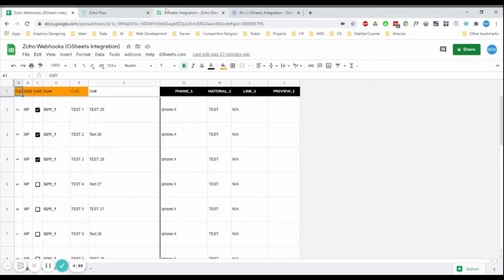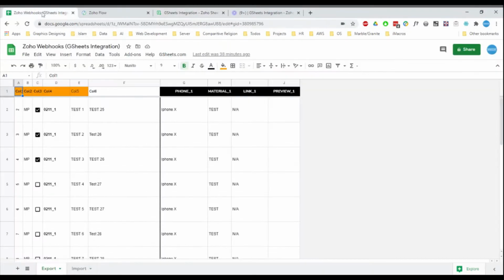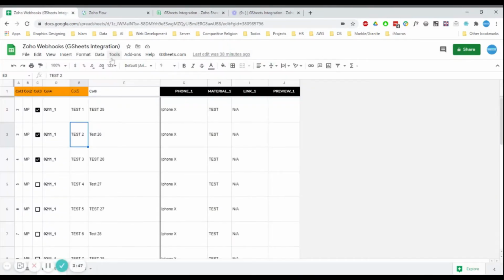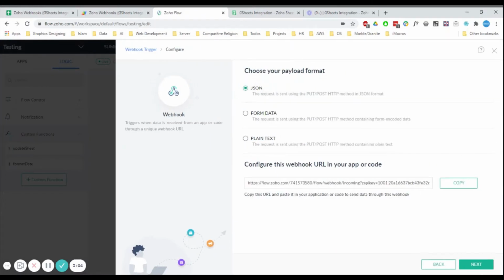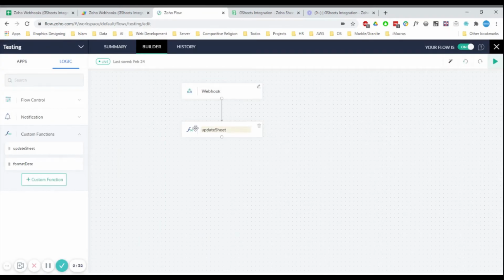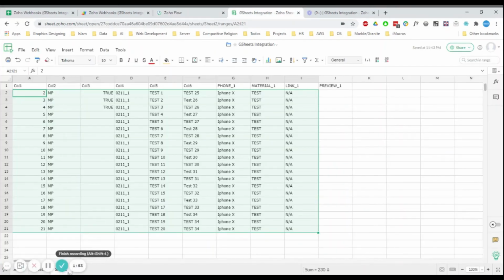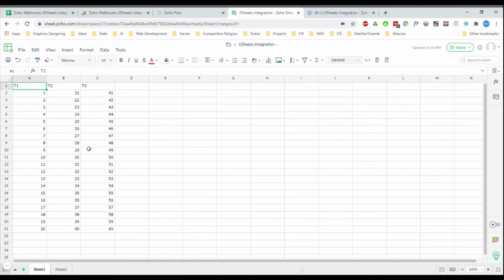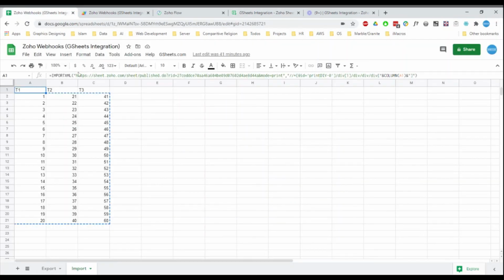Google Sheets Integration with Zoho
Zoho And GSheets Integration Using Zoho Flow(Webhooks) & GSheets importXML